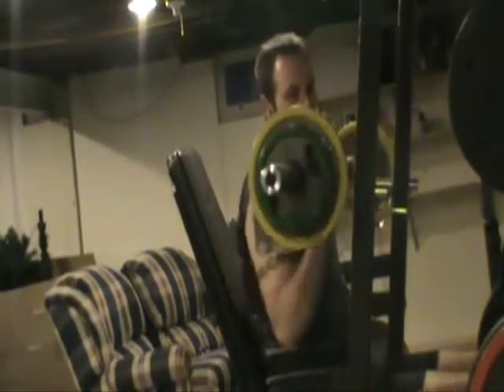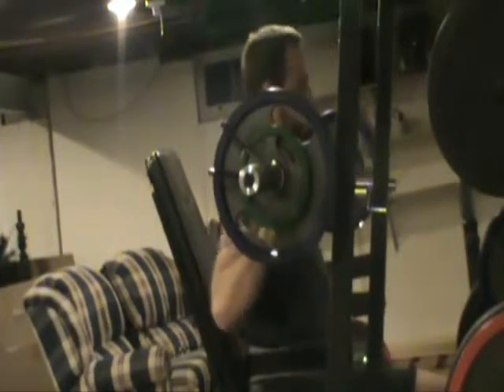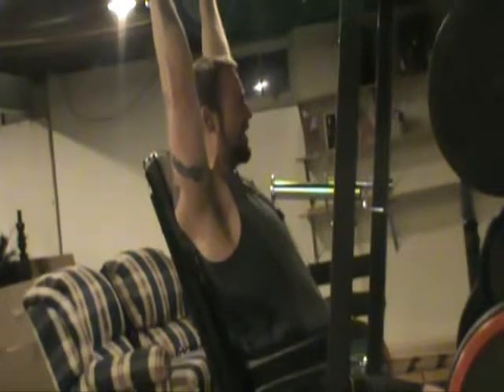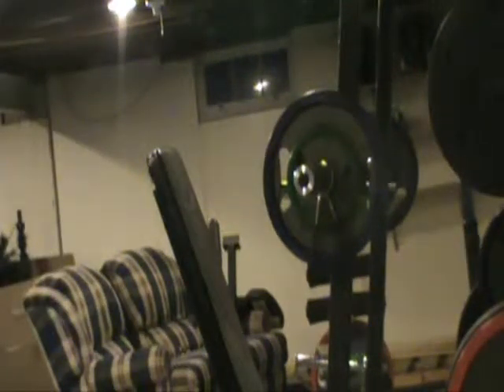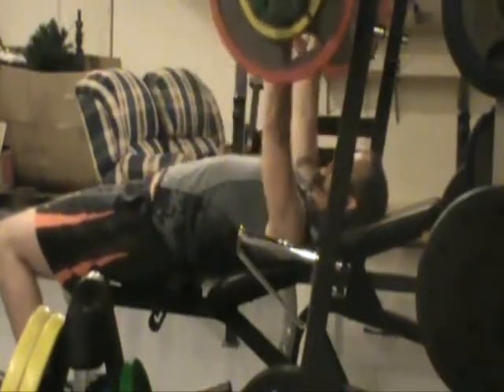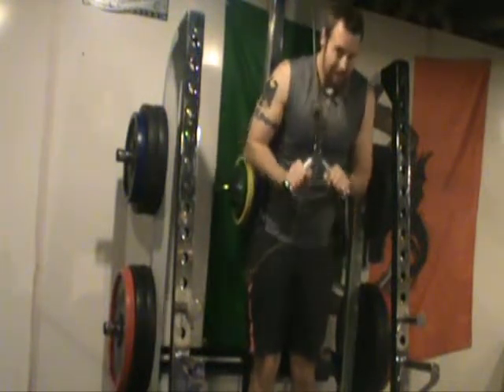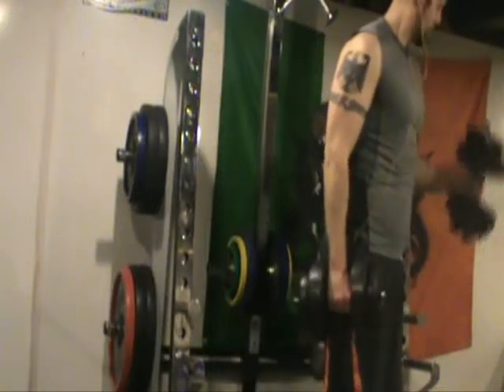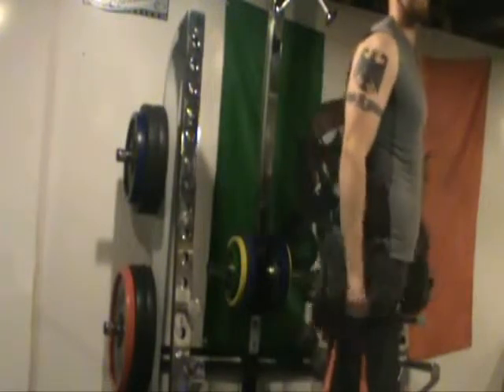3-4 upper body day and thermogenics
Some OHP day and my experience on fat loss pills/caffeine